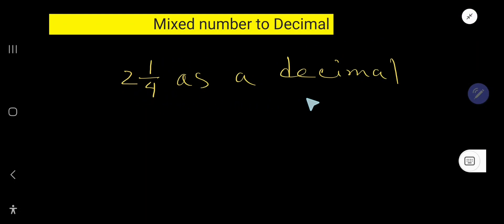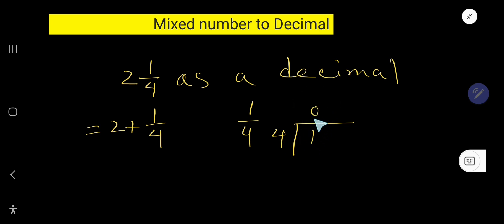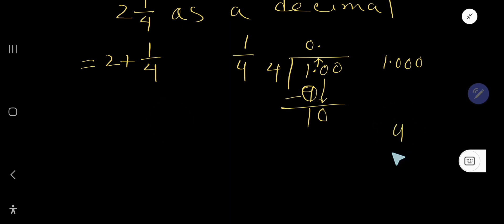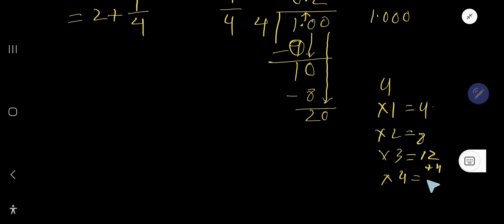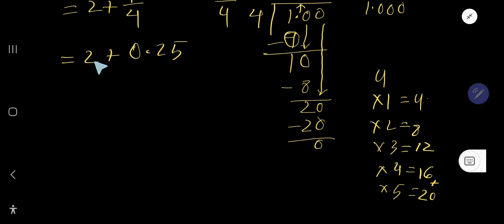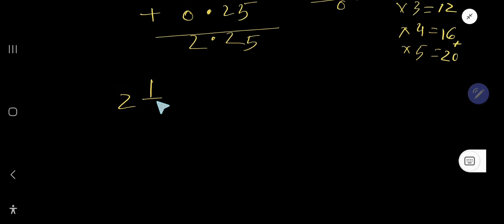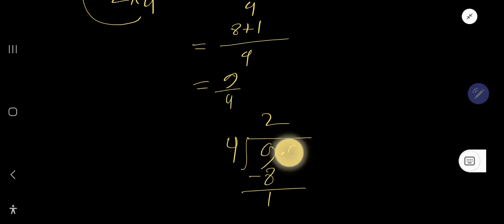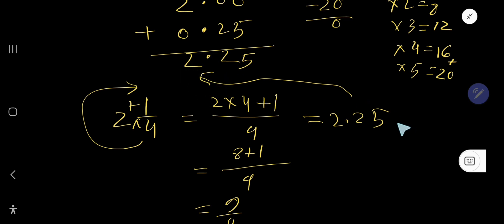2 1/4 As a Decimal||How to Turn Mixed Number to Decimal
How to write a mixed number as a decimal